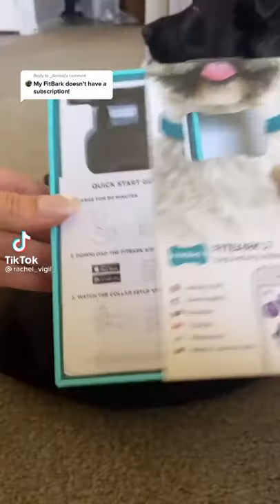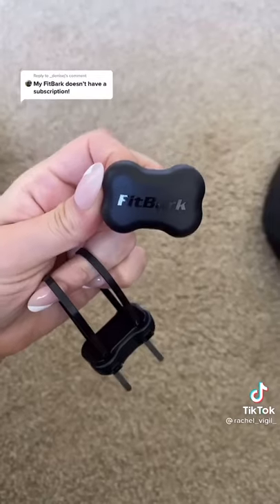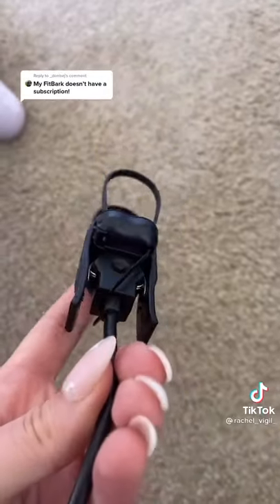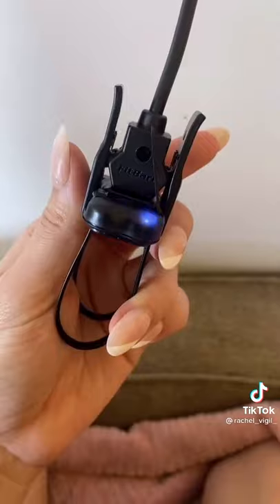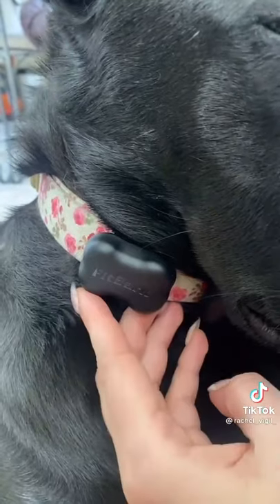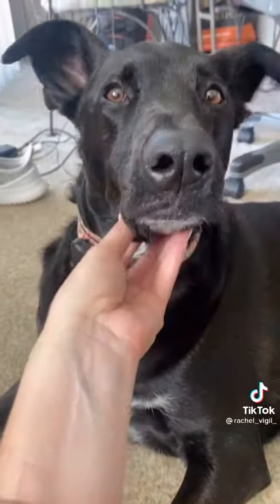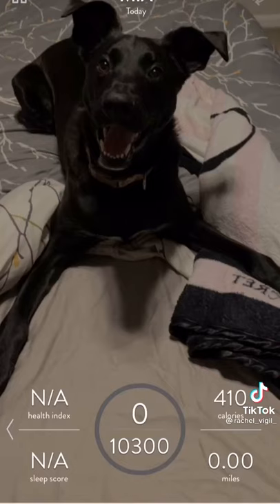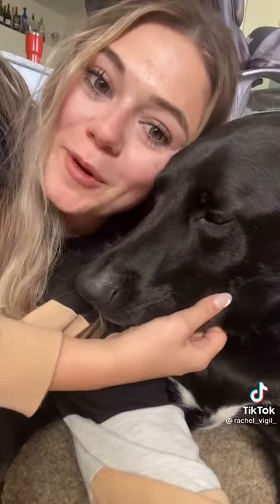Fitbark Dog GPS and Health Tracking❤(Click Link in Description)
If you ❤️ this channel
Please Support